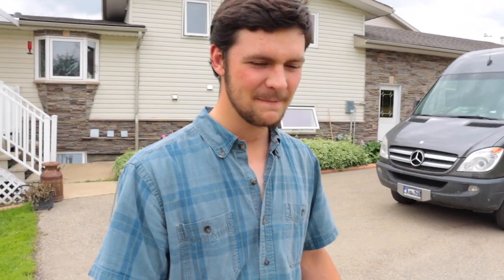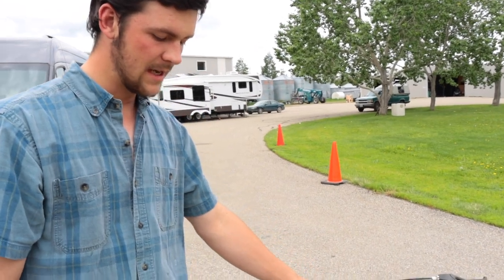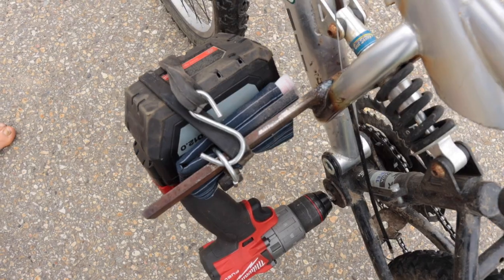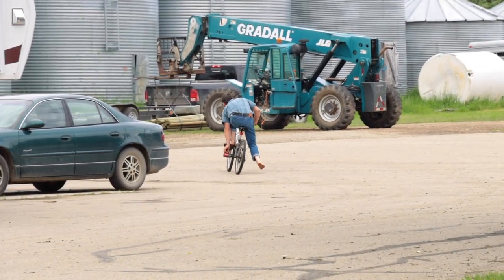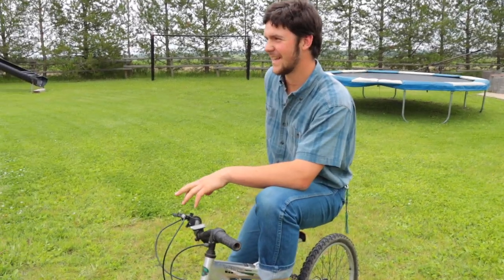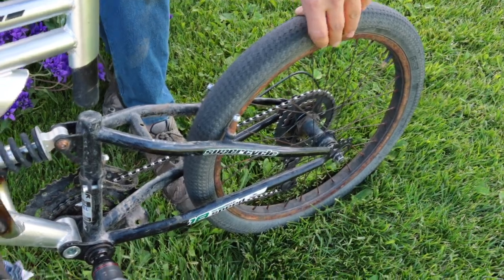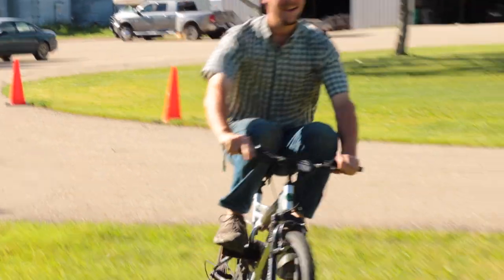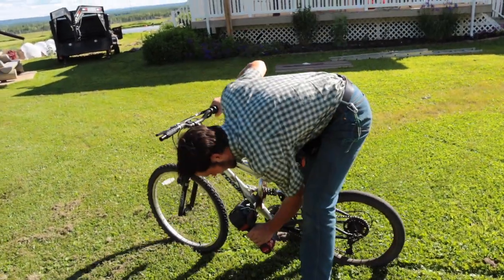E-Bike made with Junk Bike and Milwaukee Drill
Etsy Store

★ FAMILY MUSIC ★

Biegel Family
Box 383
Grovedale Alberta
T0H 1X0
Canada